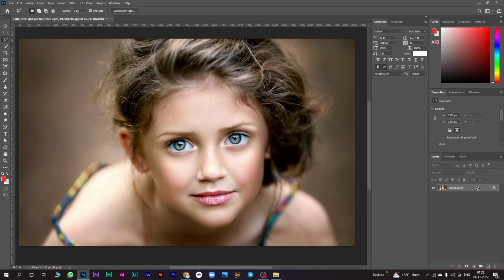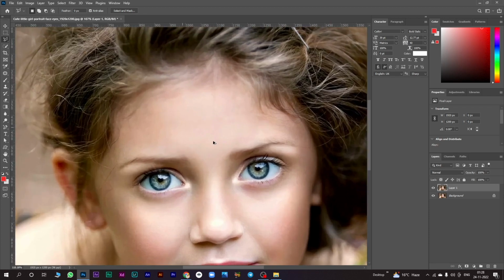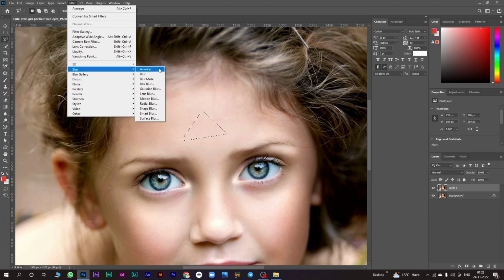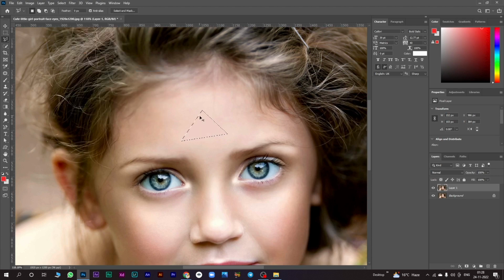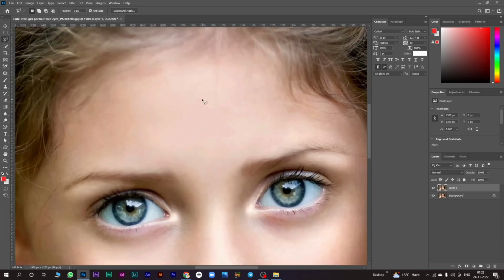Low Poly Design | Photoshop Tutorial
Thanks everyone for watching my video in this video I explained how you can make low poly design in photoshop. Like my video if this helps you out.